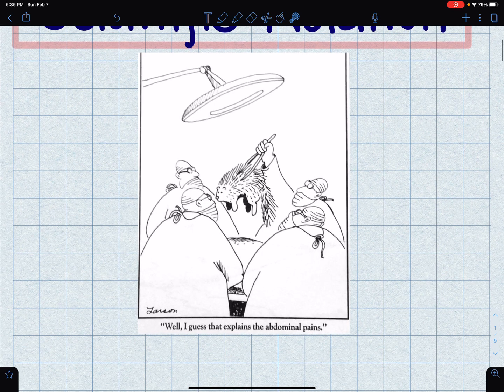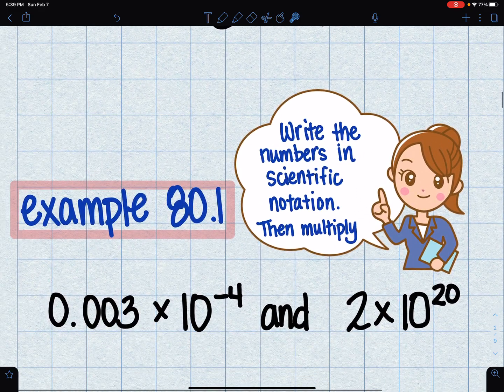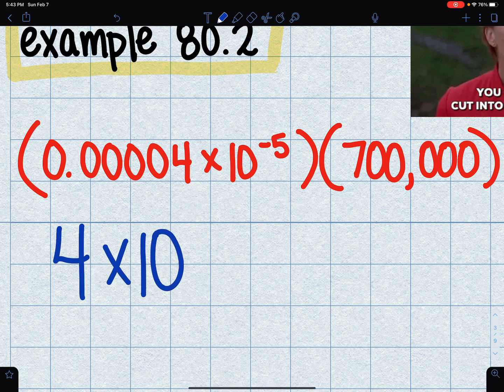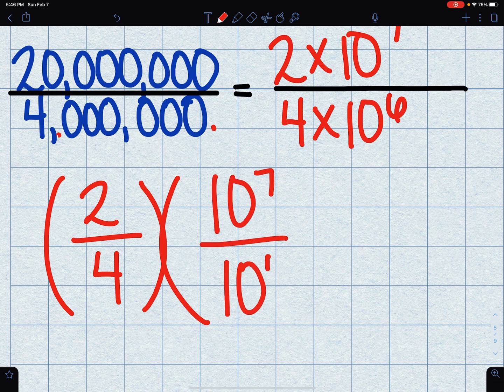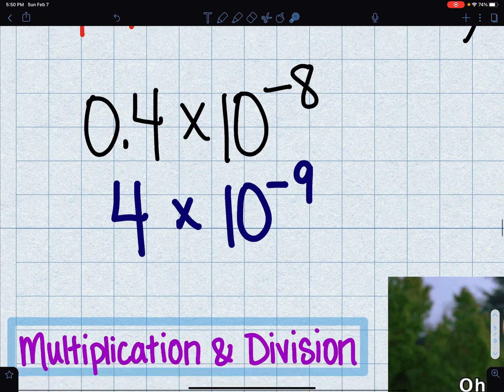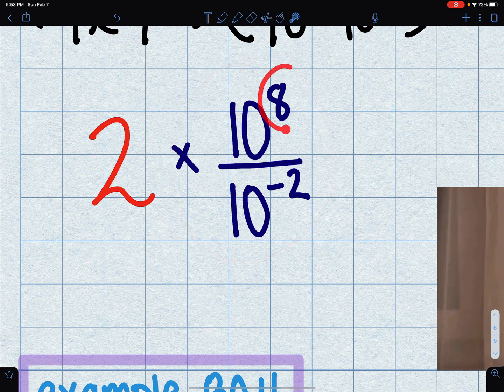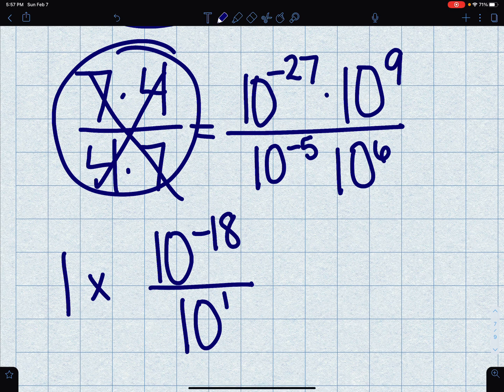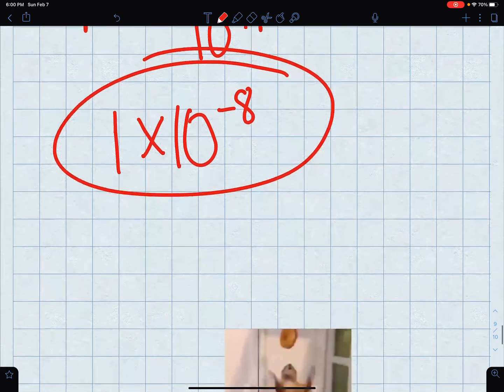Zach lesson 80